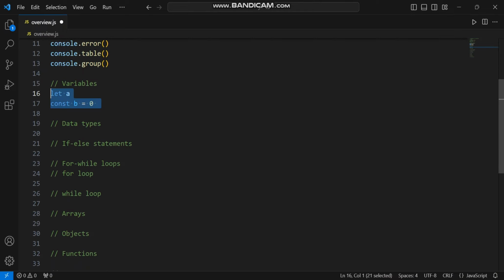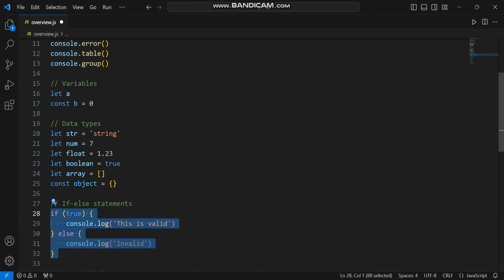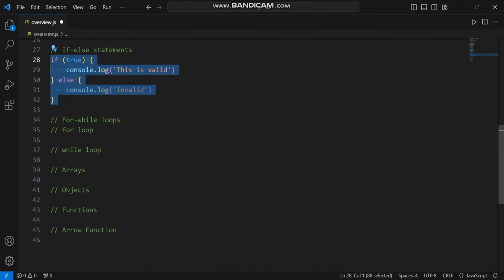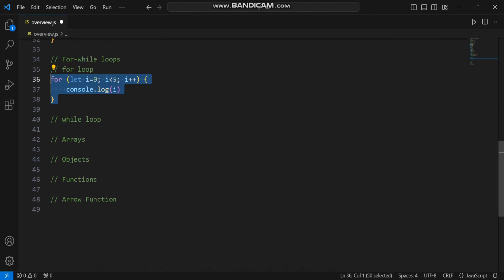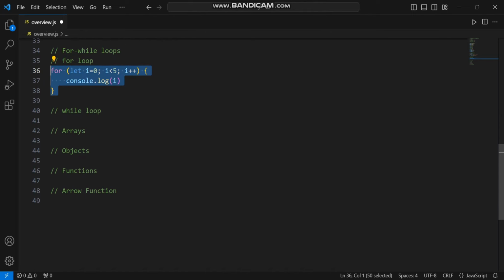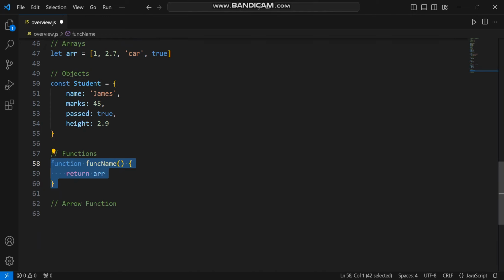Fundamentals of JavaScript in just One Minute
All the basics of JavaScript ES6 are covered in this video in just 60 seconds or 1 minute.

Hi Everyone, this channel is all about Programming and Coding YouTube Shorts. Especially, Web development including Basic to Advance JavaScript, Basic to Master Python, Django, ReactJS, Angular, Vue, Vite, and much more.

Important JS Concepts
JavaScript Mastery
Javascript arrays
JS Advanced Concepts
JavaScript Advanced Concepts
Javascript arrow function
JavaScript Array Destructuring
Javascript basics for beginners
Javascript coding
JavaScript Clever Programmer
Javascript ES6 tutorial in Hindi
JavaScript ES6
Javascript fundamentals
Javascript hacks and tricks
VS CODE
Interview Questions
JavaScript In One Minute - 60 Seconds